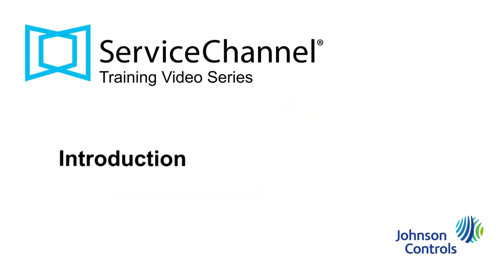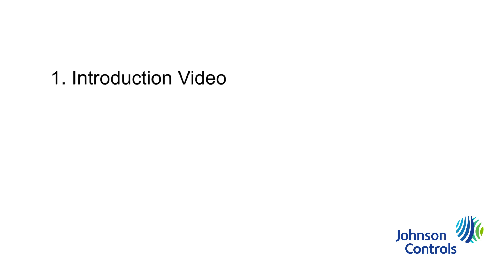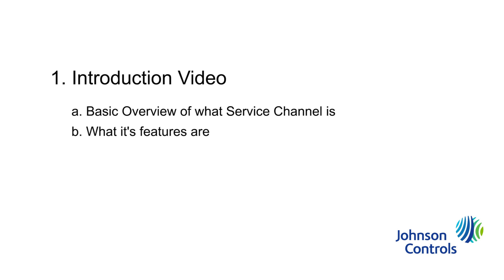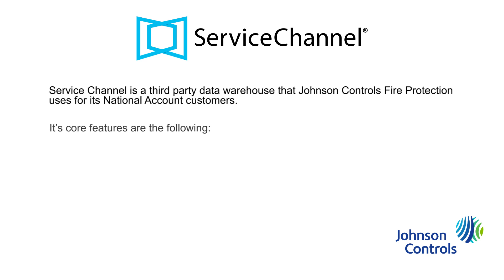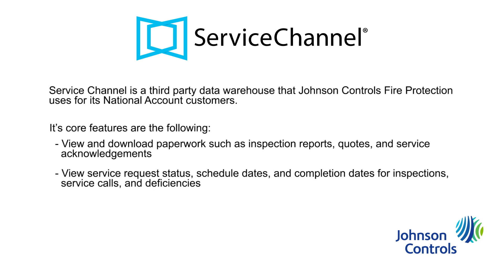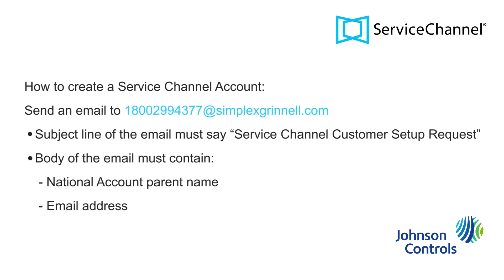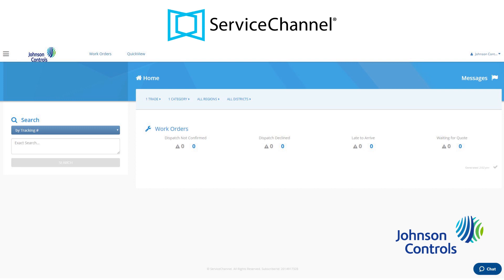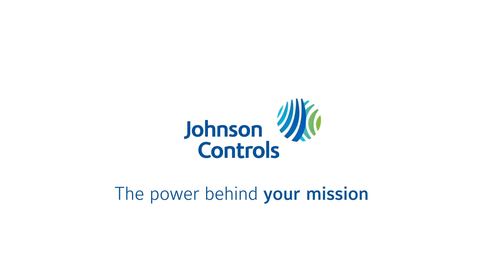Service Channel Training Part 1: Introduction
Johnson Controls Fire Protection uses Service Channel exclusively for its National Account customers to house important paperwork and information about inspections and service work.  Please watch this video series to learn how to use the important features Service Channel offers.

Part 1 of this video series contains an overview of Service Channel, how to request a username & password, and how to login.